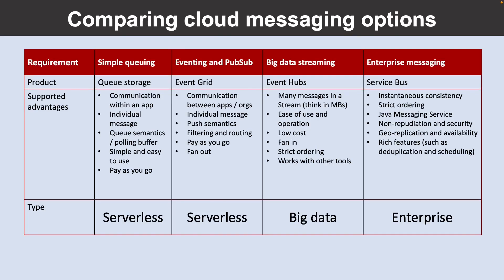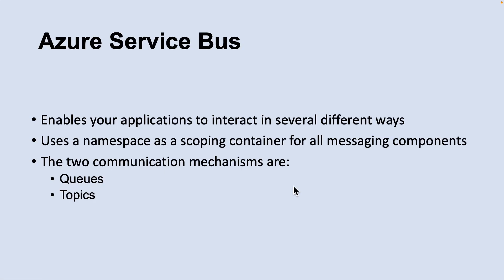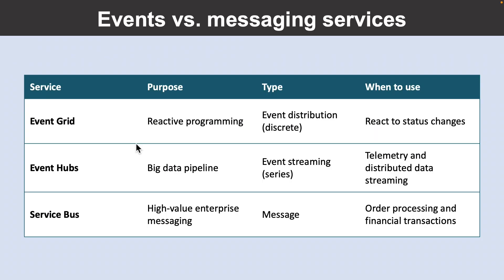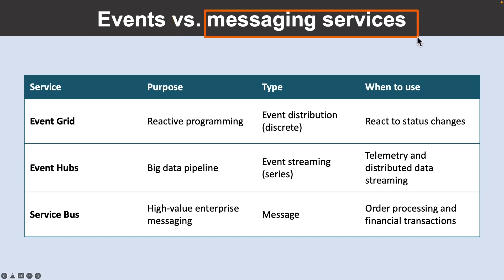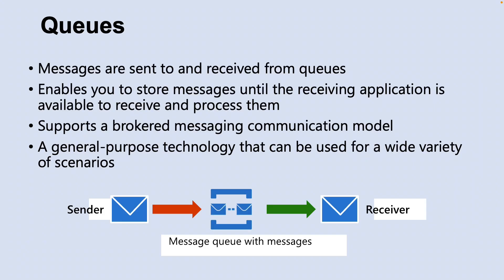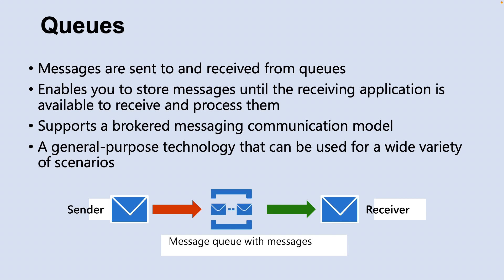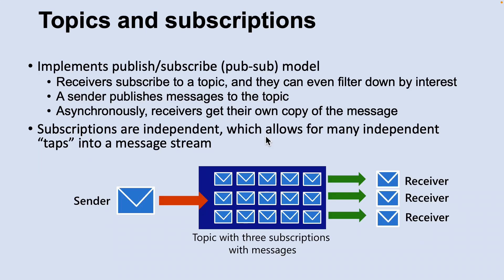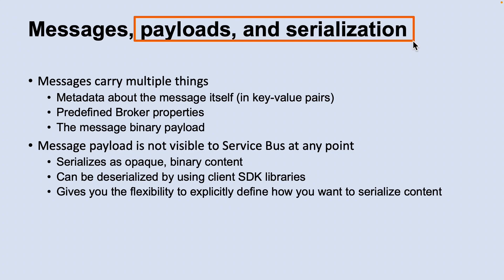AZ-204 Exam EP 26: Azure Service Bus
⏰ Timestamps:

00:00​​​ ⏩ Introduction
00:03 ⏩ Comparing Cloud Messaging Options
00:44 ⏩ Azure Service Bus
01:44 ⏩ Events vs. Messaging Services
02:39 ⏩ Queues
03:31​ ⏩ Queue-based Load Leveling
03:54 ⏩ Topics and Subscriptions
04:23 ⏩ Messages, Payloads, and Serialization
05:07 ⏩ What's Next